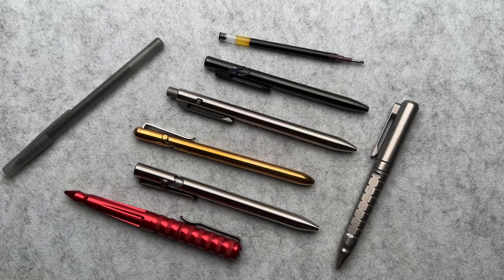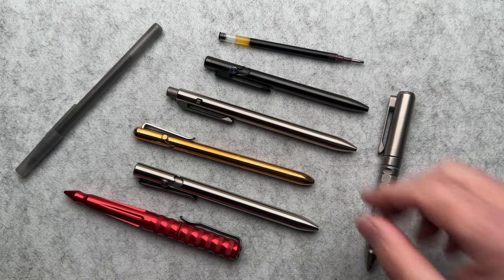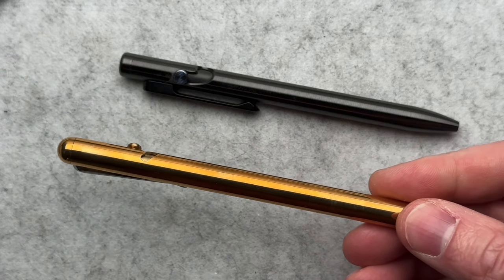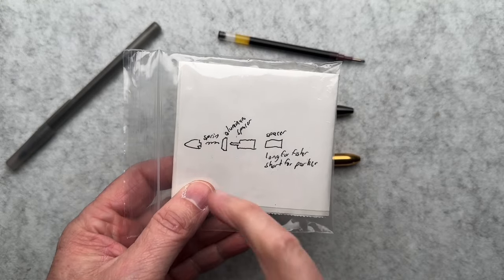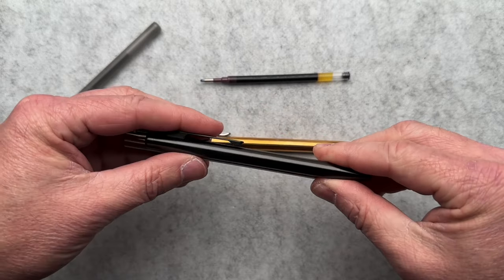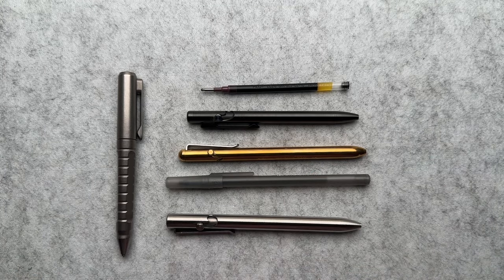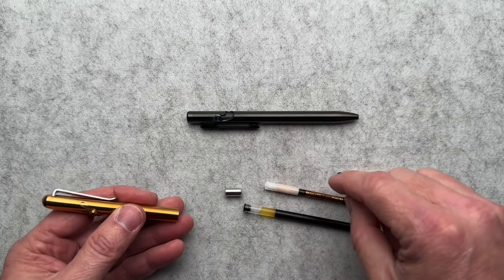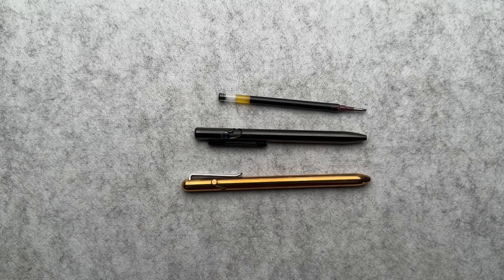A Little Pen Discussion (might be a bit of a ramble)